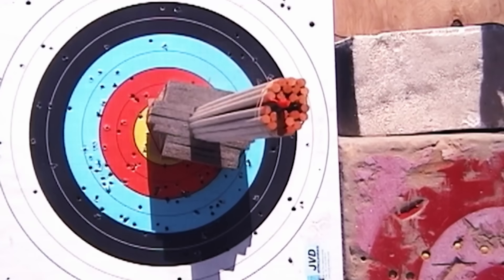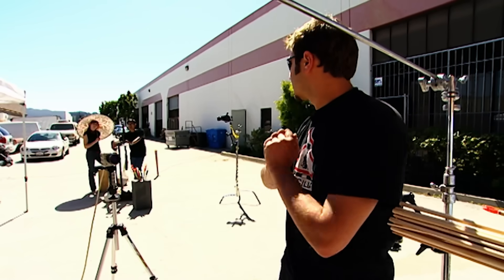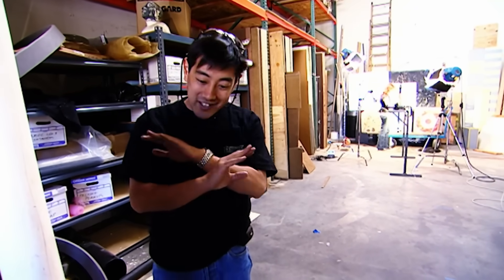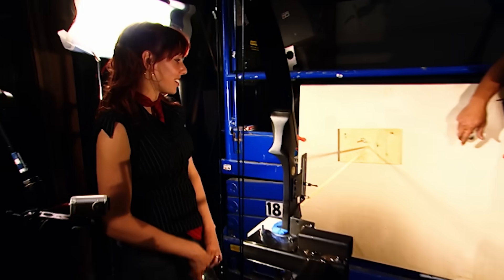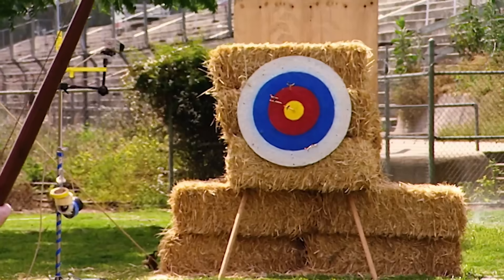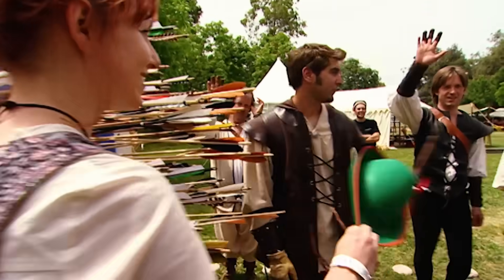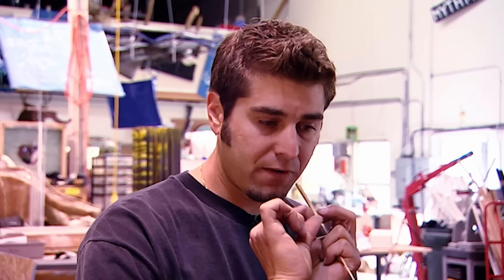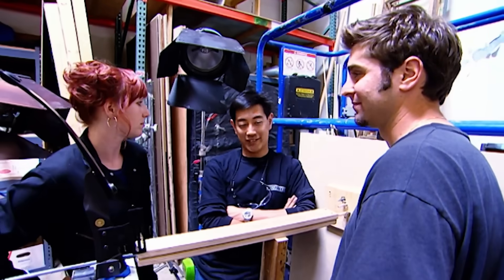Can Robin Hood’s Shot Be Recreated? | MythBusters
The build team tests whether one arrow can split another down the middle, and finds that Hollywood’s legendary shot is more fiction than fletching.